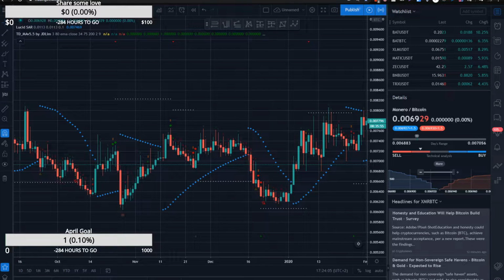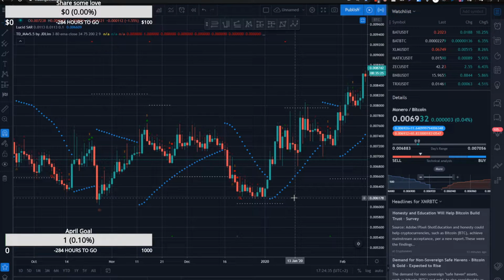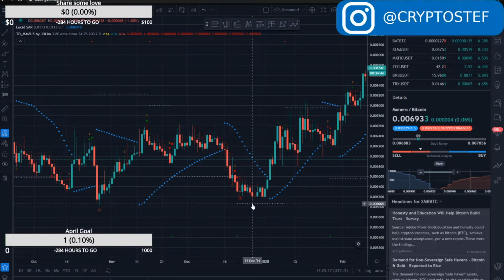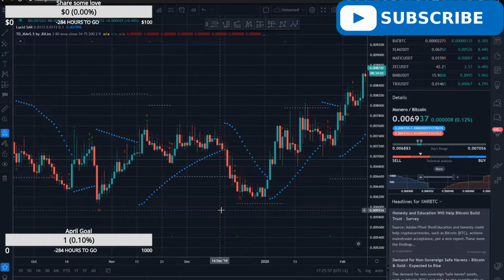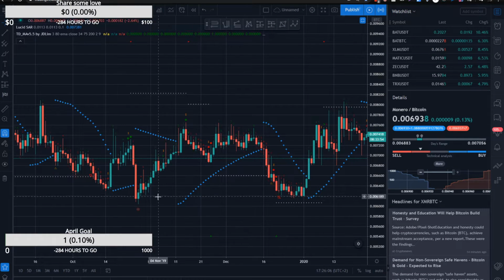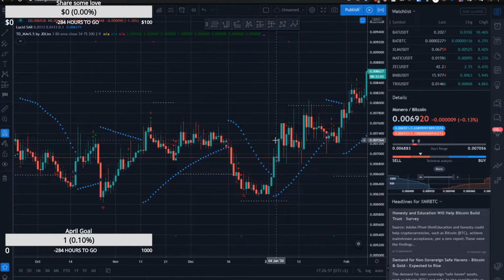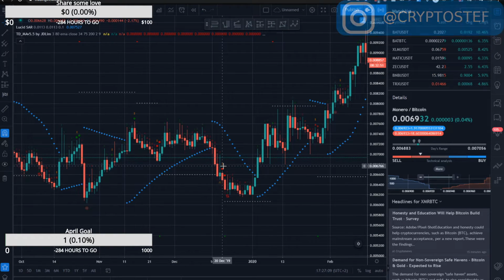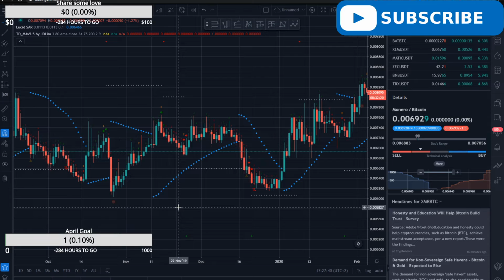Explaining TD sequential by Tom Demark(Make huge profits with little loss)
In this video we will explain how to use TD sequential system for timing your entries and exit in any markets.
Software used I am loving @HyperTraderApp, You should try it too.